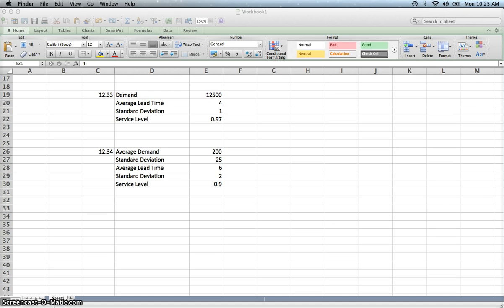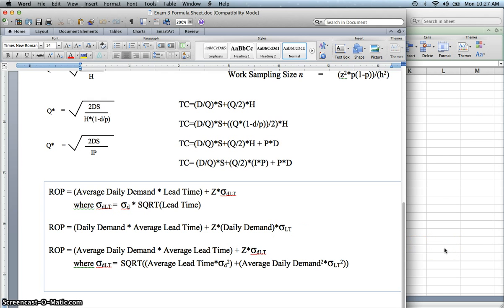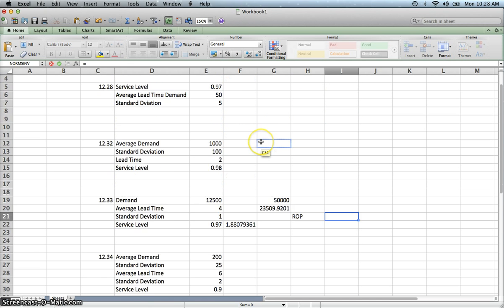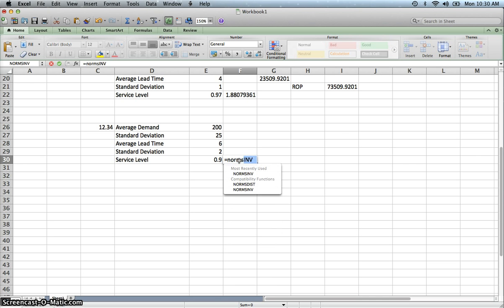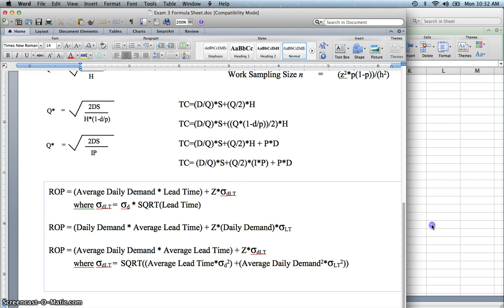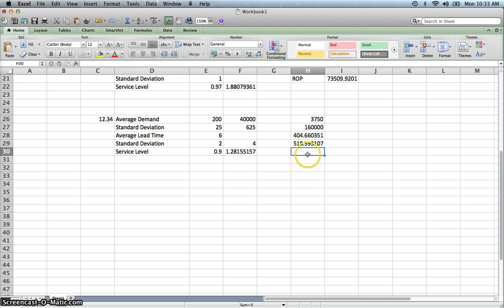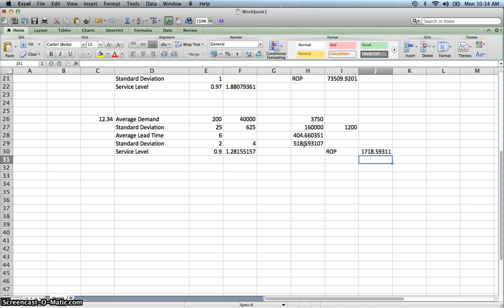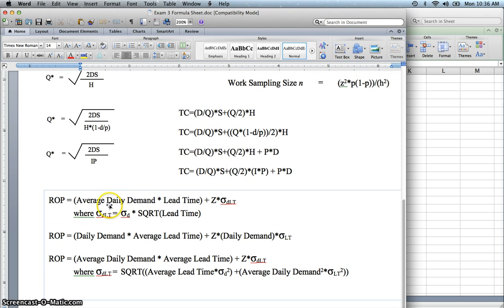Inventory Reorder Point Calculations Part 2